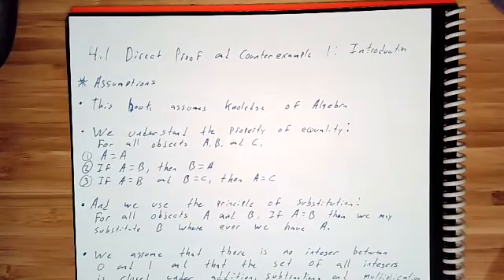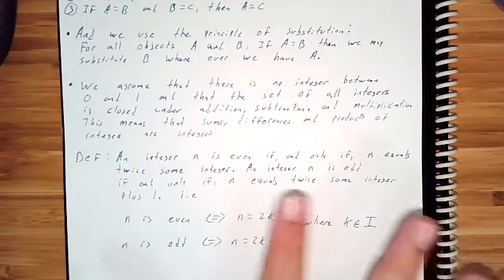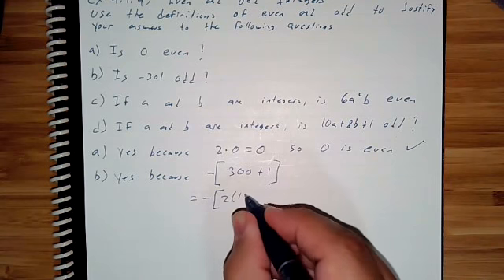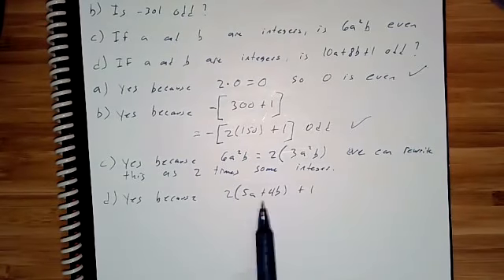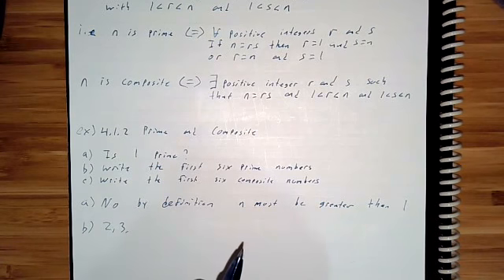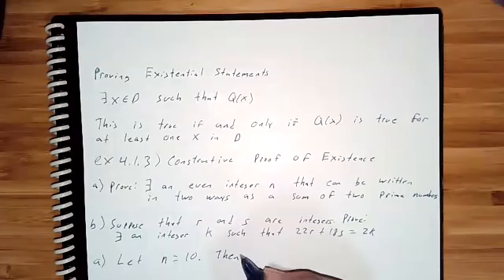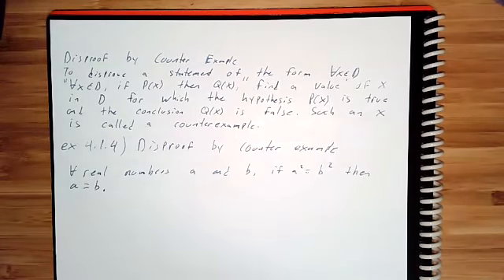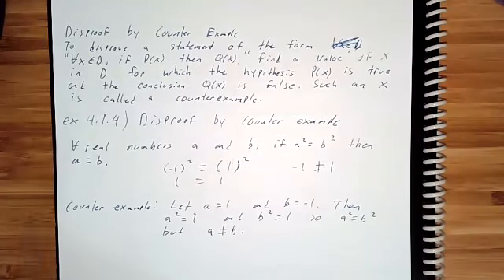Math 2305 4.1 pt 1